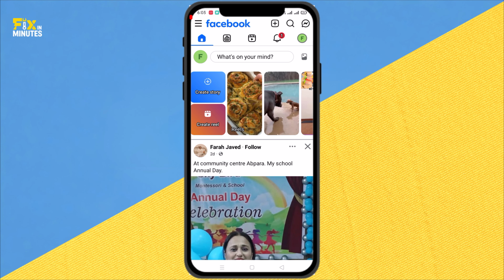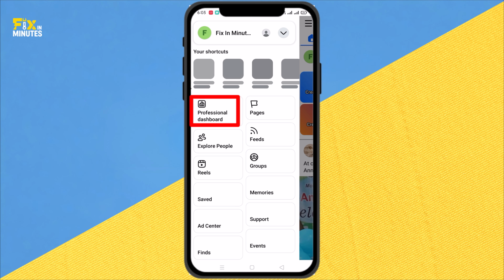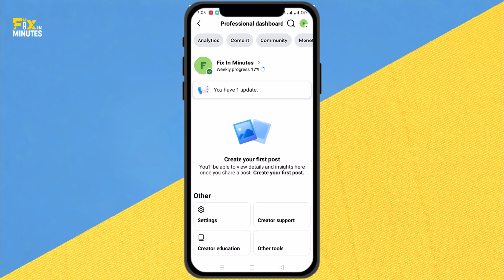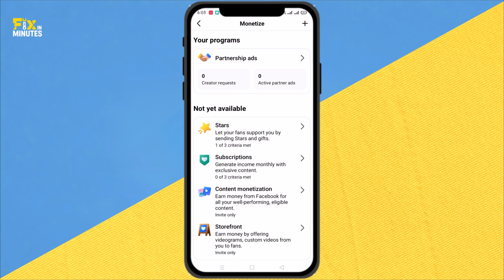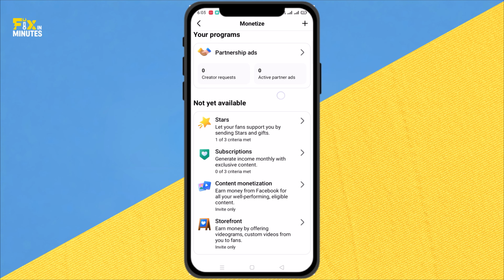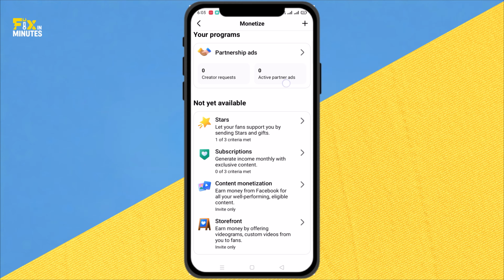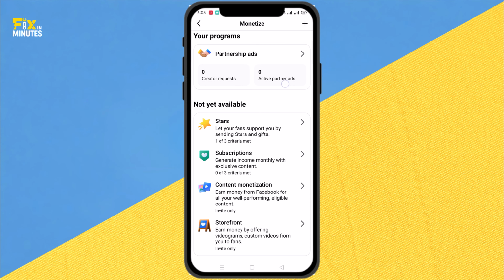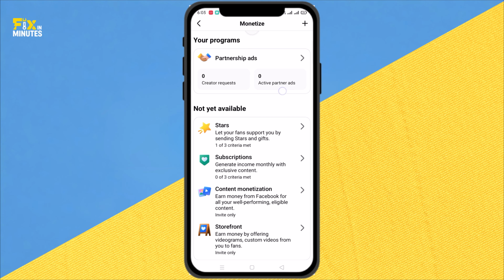How to Monetize Facebook Page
Learn how to monetize a Facebook page using a simple Facebook monetization setup method. In this video, I show exactly how to go to Meta Creator Studio or Professional Dashboard, check monetization eligibility, and enable in-stream ads or other monetization options on your page.